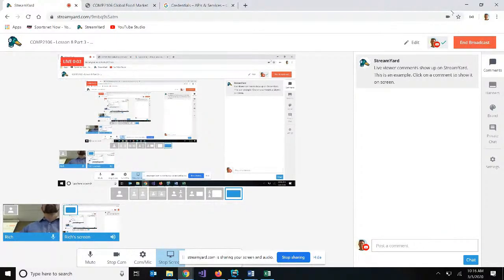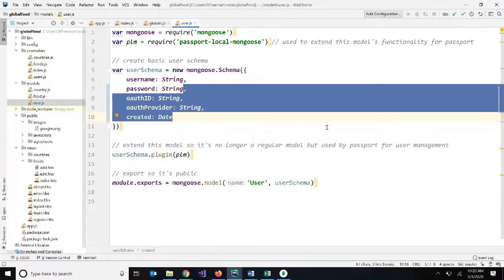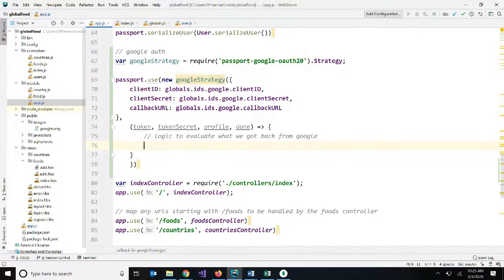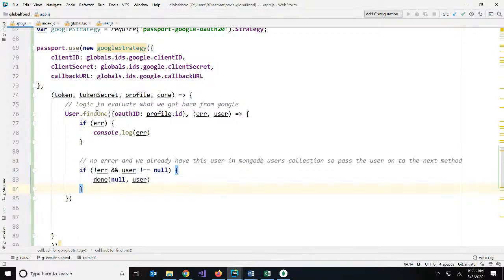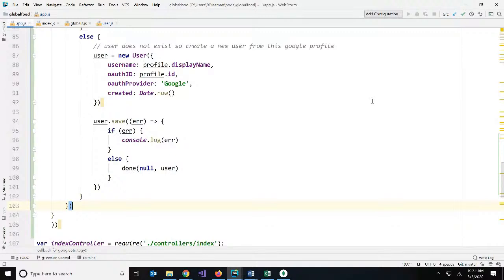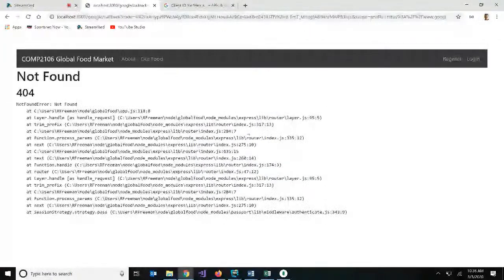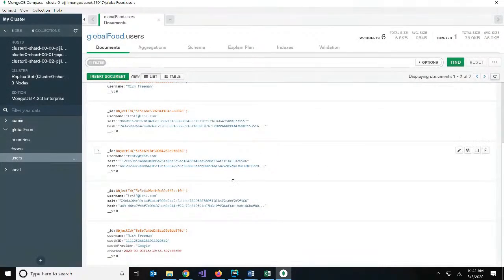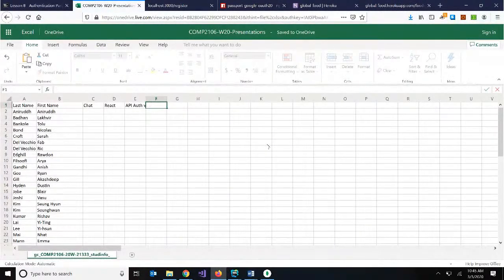COMP2106 - Lesson 8 Part 3 - W2020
Google auth